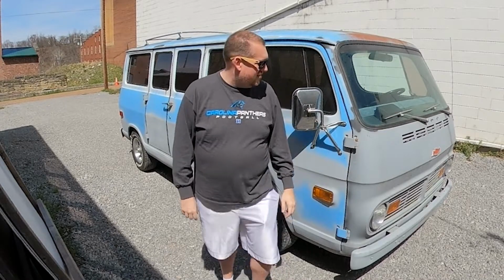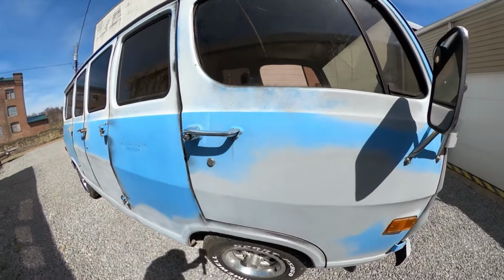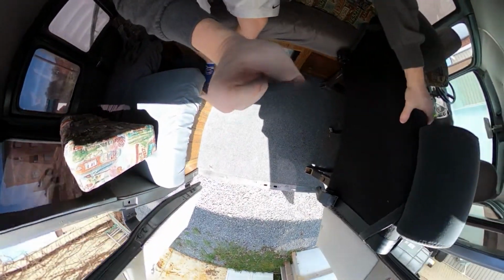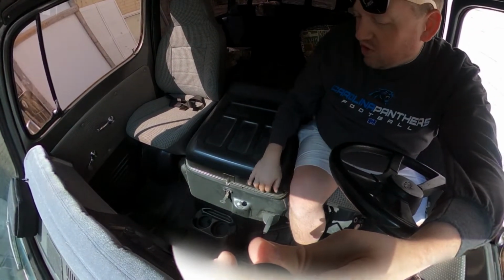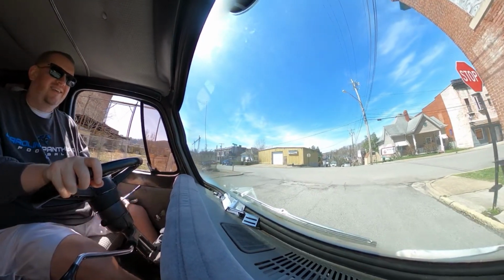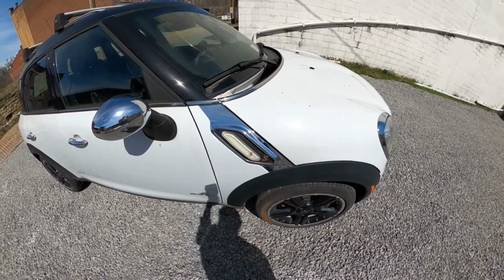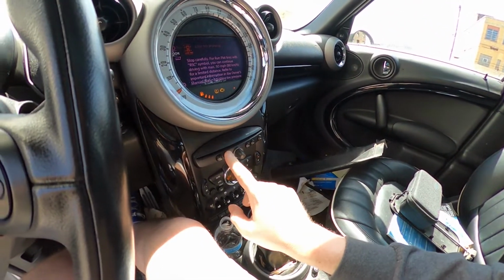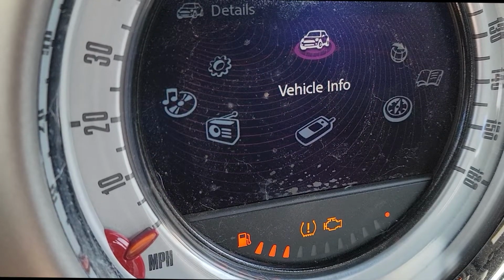1969 Chevy Van Vs. 2012 Mini Cooper All4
It starts out an innocent video about my excitement to restore a 1969 Chevy G20 Sportvan, but takes a dramatic unexpected turn!  Must see!